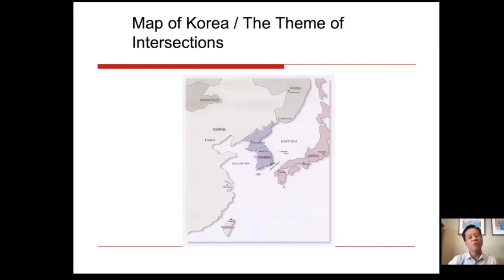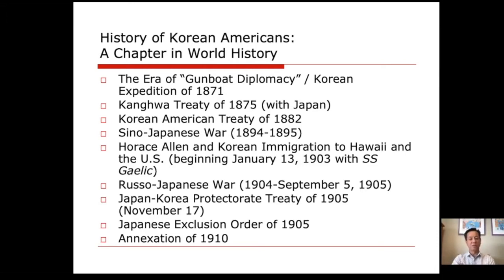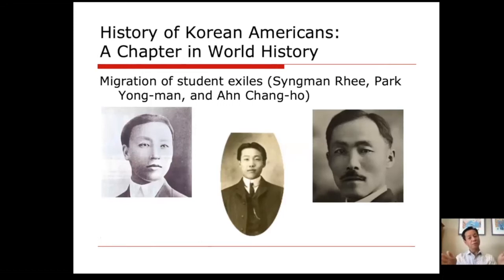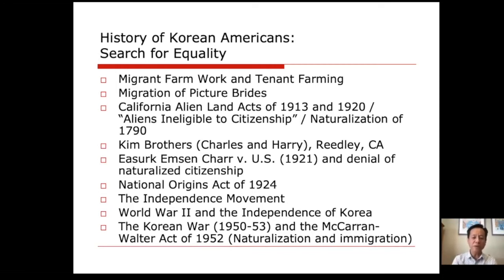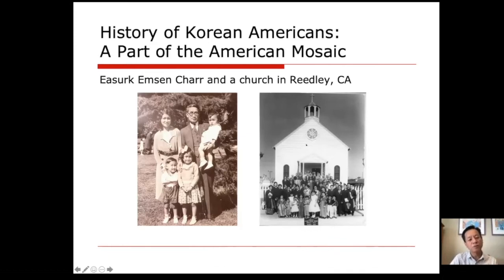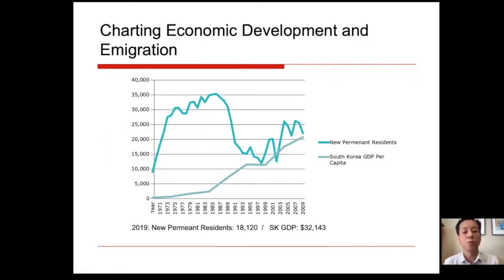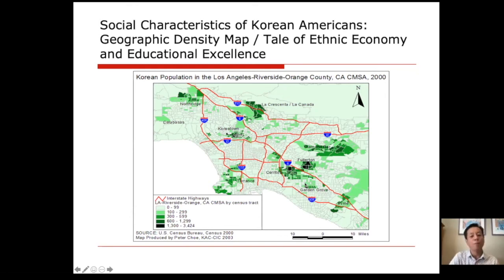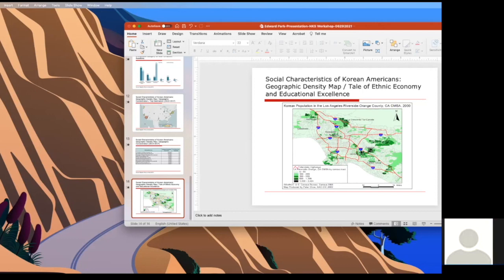2021 Korean History & Culture Seminar for Educators - Edward Park (K-A Immigration History)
Korean American Immigration History  (Dr. Edward Park)